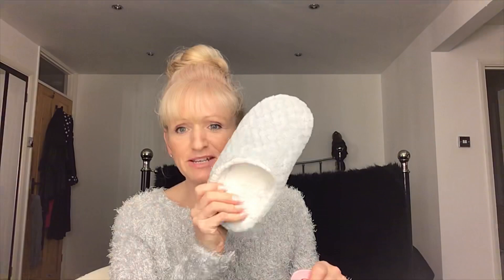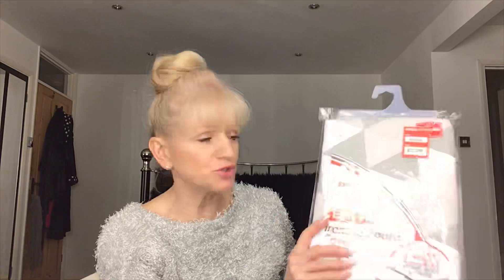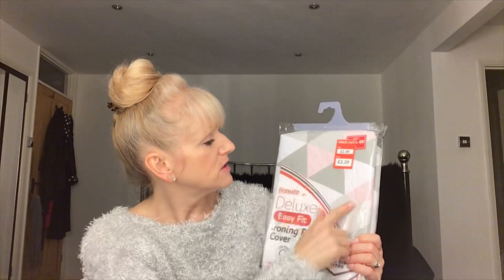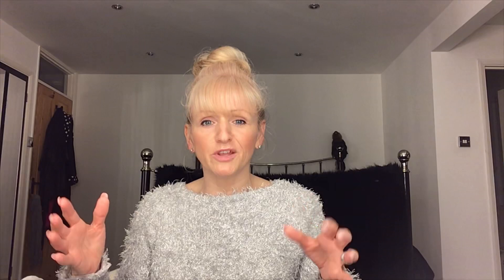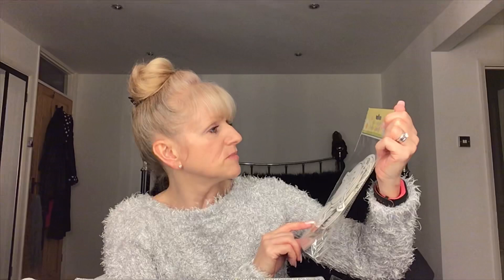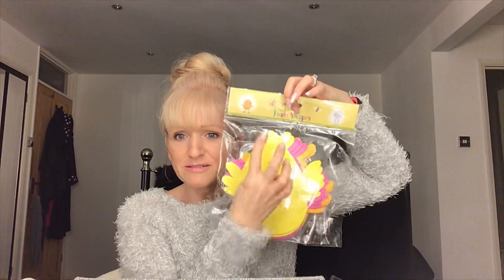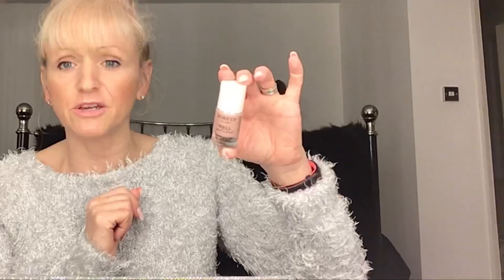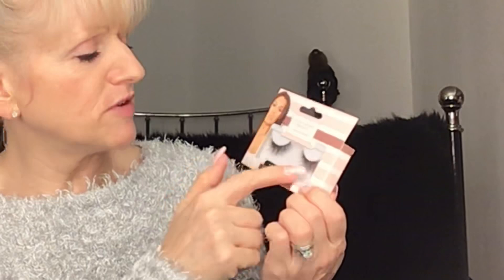Poundland and Poundstretcher Haul - March 2020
Back hunting out the bargains and glad to report I found a few. Great to see some new bits for the Spring ☺️

Sorry I’m not on Instagram